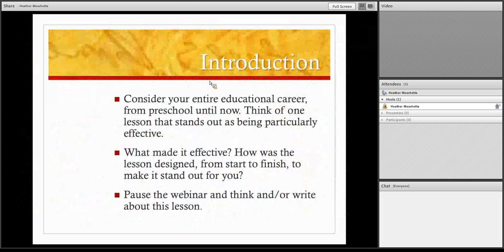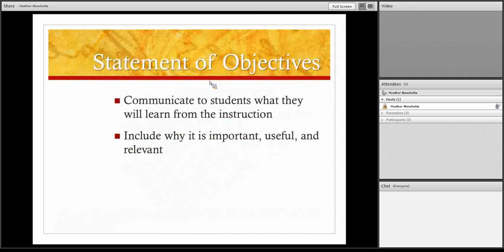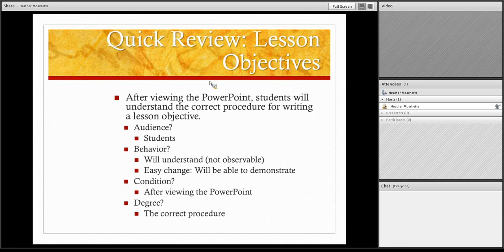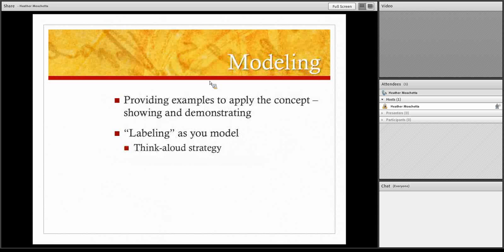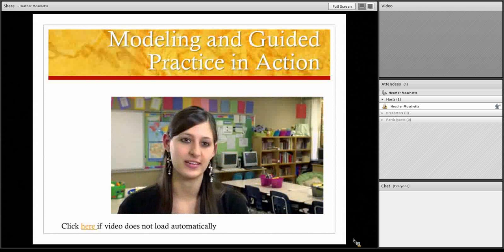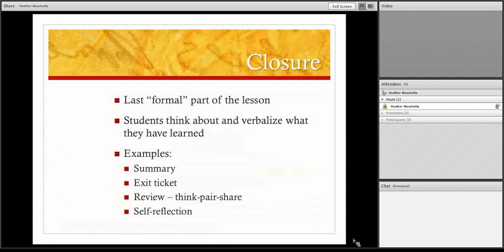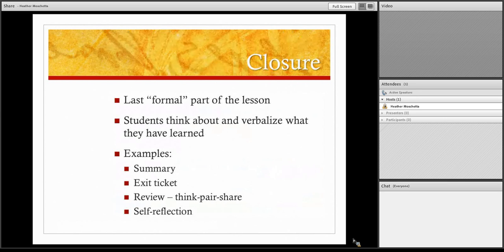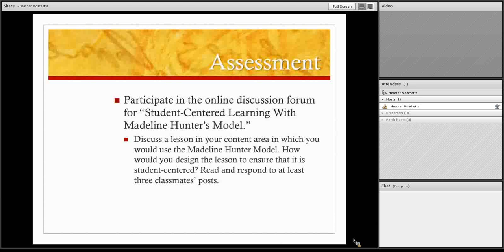Student Centered Learning With Madeline Hunter's Model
This webinar details each of the seven elements of the Madeline Hunter lesson design model, focusing on how to make lessons student-centered.